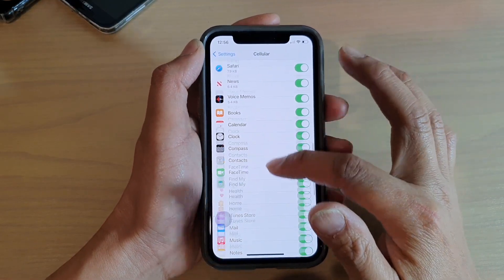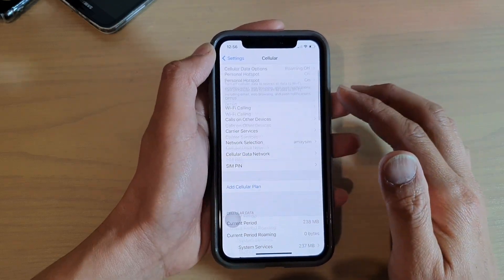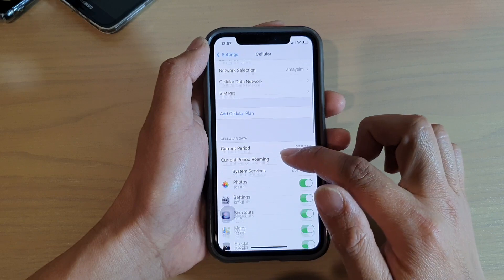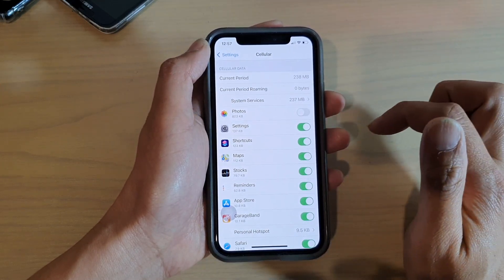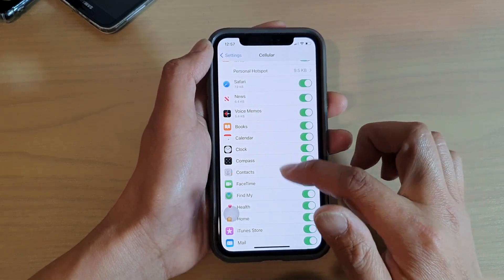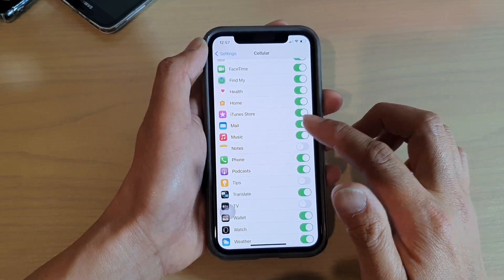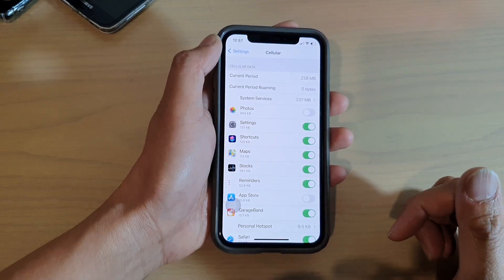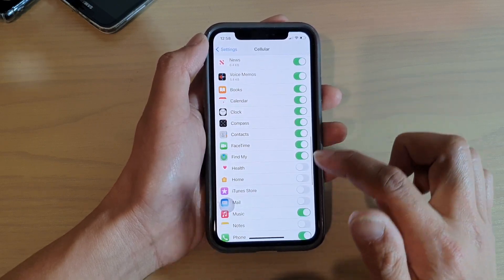iPhone iOS 14: How to Restrict Which Apps Can Use Cellular Data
Learn how you can restrict which apps can use cellular data on iPhone iOS 14.